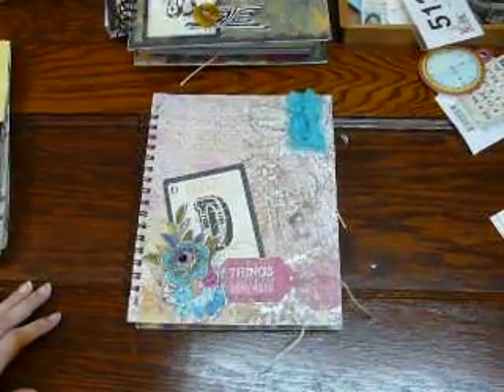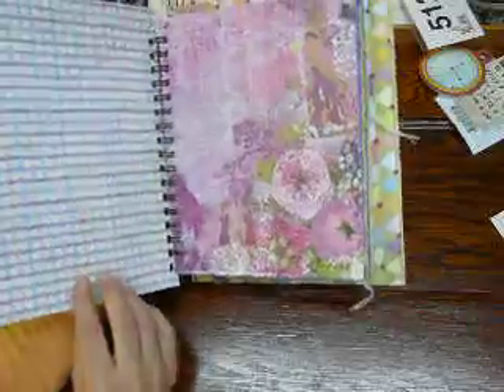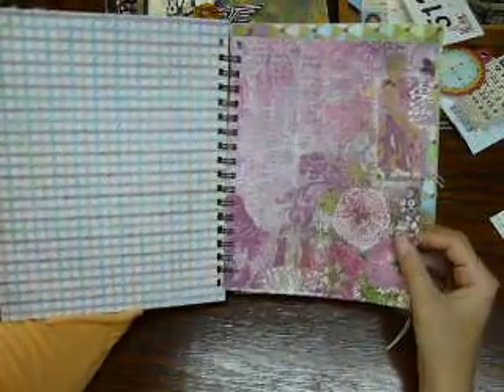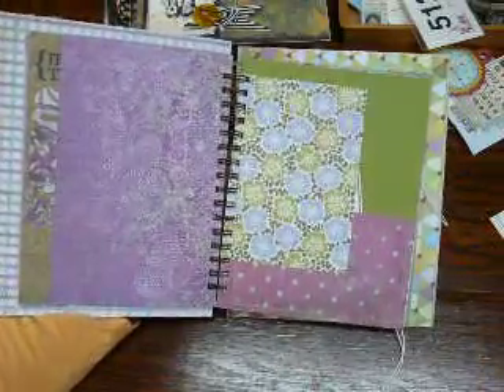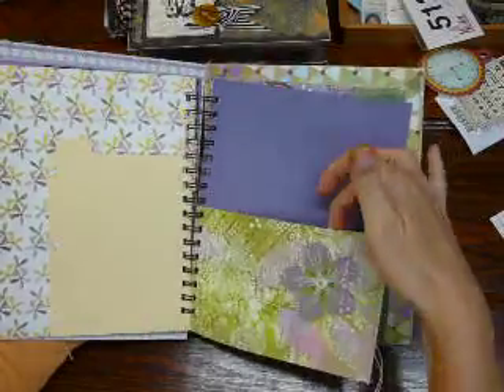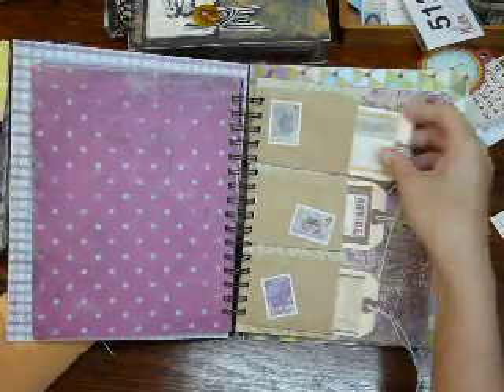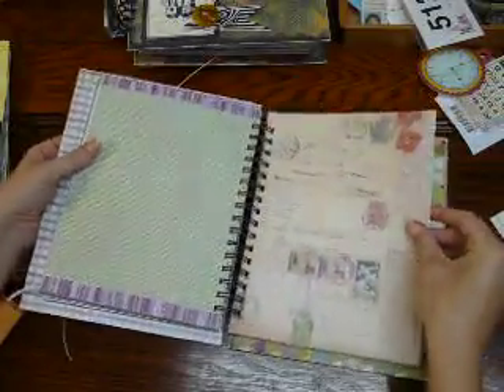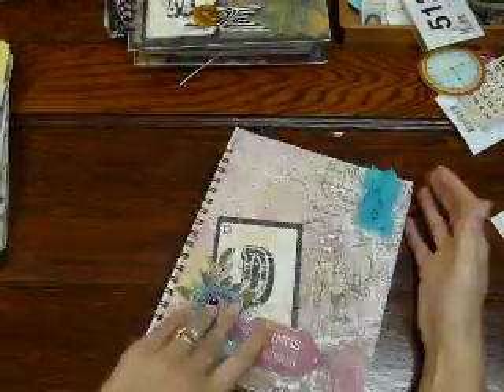Smash Book!!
I made this smash book for a friend of mine's daughter.  She just turned 13 and her favorite colors as of today are purple and green, so I added lot of those colors in the book.  I really like how it turned and and I hope she does too.  HAPPY 13th BIRTHDAY TATUM!!